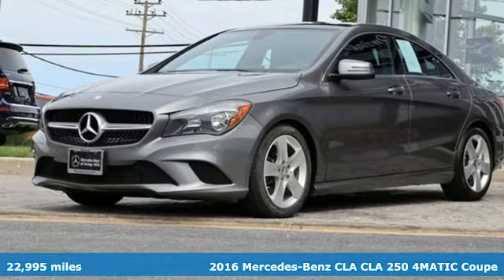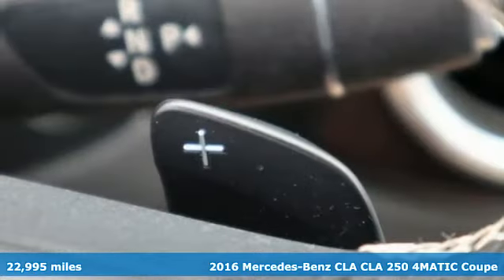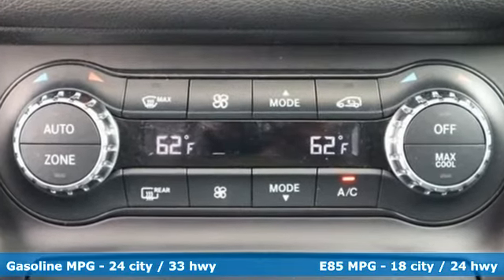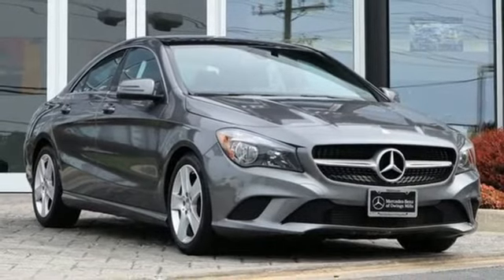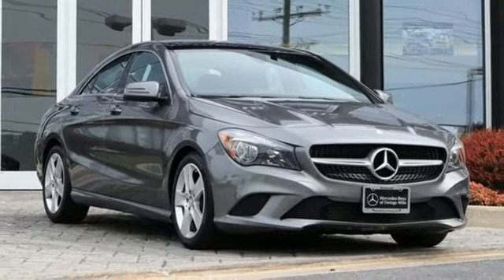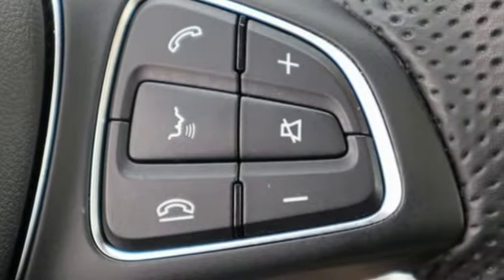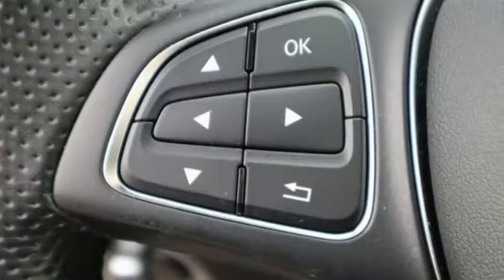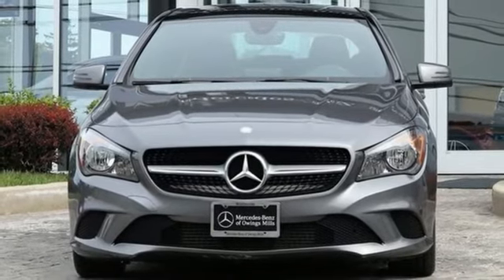2016 Mercedes-Benz CLA Owings Mills MD Baltimore, MD 8P0052 - SOLD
Year: 2016
Make: Mercedes-Benz
Model: CLA
Trim: CLA 250
Engine: 2.0L I4 Turbocharged
Transmission: 7-Speed Double-clutch
Color: Gray
Interior: Black
Mileage: 22995
Stock #: 8P0052
VIN: WDDSJ4GB0GN312150
JUST ARRIVED. PENDING INSPECTION. **CLEAN CARFAX **1-OWNER **MERCEDES-BENZ CERTIFIED **PREMIUM PACKAGE **KEYLESS-GO **HEATED FRONT SEATS **HARMAN/KARDON SURROUND SOUND SYSTEM **SIRIUSXM **17'' WHEELS **ILLUMINATED STAR **REAR DECK SPOILER **REARVIEW CAMERA **BLIND SPOT ASSIST **PANORAMA SUNROOF brbrRecent Arrival! Odometer is 5137 miles below market average! 24/33 City/Highway MPGbrbrMercedes-Benz Certified Pre-Owned Details:brbr * 150 Point Inspectionbr * Roadside Assistancebr * Warranty Deductible: $0br * Limited Warranty: 12 Month/Unlimited Mile beginning after new car warranty expires or from certified purchase datebr * Includes Trip Interruption Reimbursement and 7 days/500 miles Exchange Privilegebr * Transferable Warrantybr * Vehicle HistorybrbrbrReviews:br * Luxury-car status for a relatively affordable price; commendable power and handling; fiery performance from AMG model. Source: Edmundsbr * Broad range of engine choices; quiet, upscale and well-built interior with a roomy backseat; long list of standard safety and technology features. Source: Edmundsbrbrbr*Your additional costs are sales tax, tag and title fees for the state in which the vehicle will be registered, any dealer-installed options (if applicable) and a $299 dealer processing fee (not required by law). Prices are subject to change, and prior sales are excluded from these offers. While every reasonable effort is made to ensure the accuracy of this information, we are not responsible for any errors or omissions contained on these pages. Please verify any information in question with the dealer.

Address:
9727 Reisterstown Road